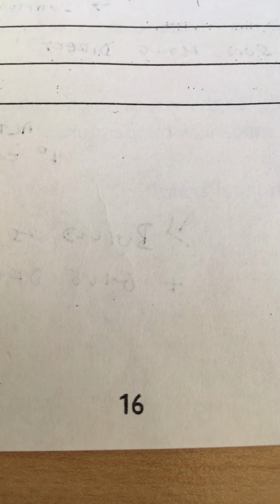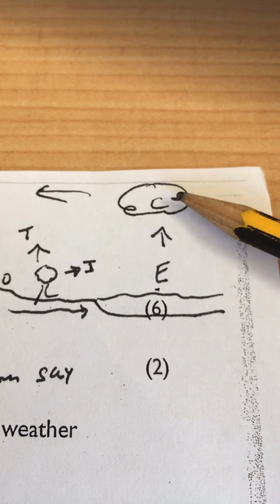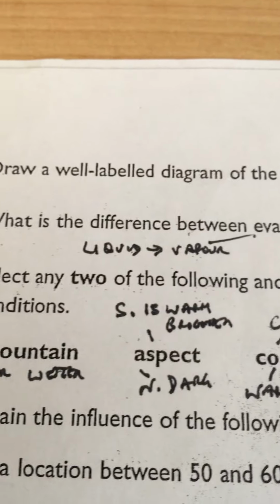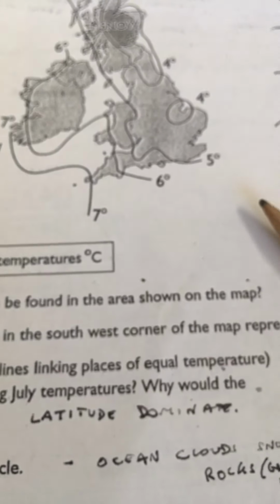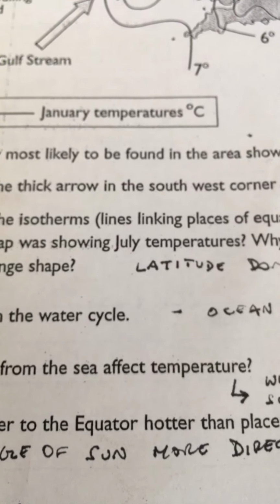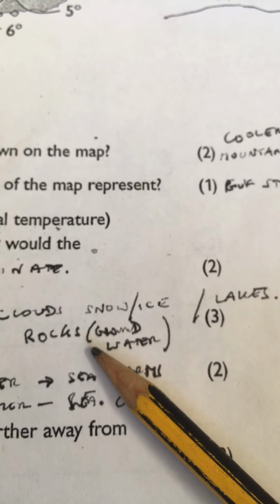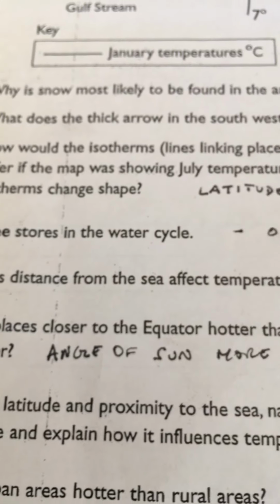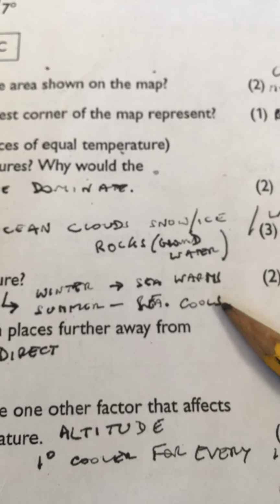23 April 2020